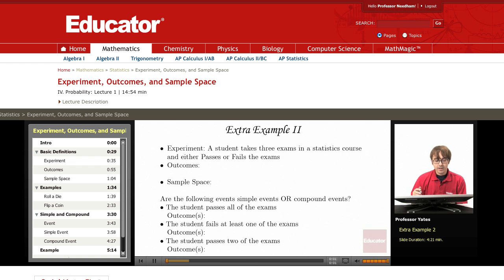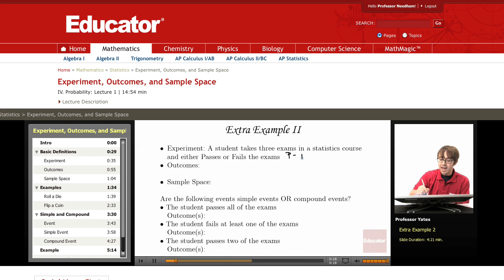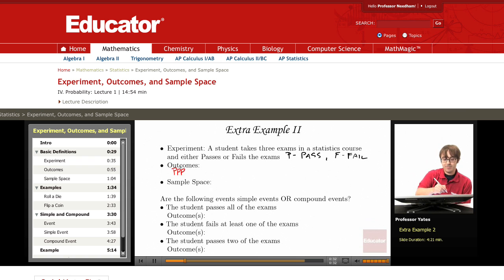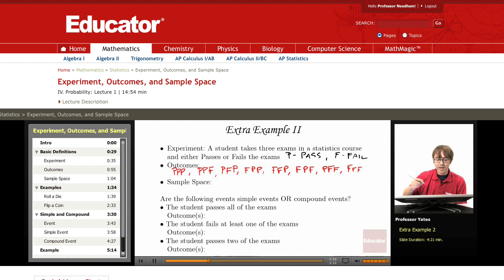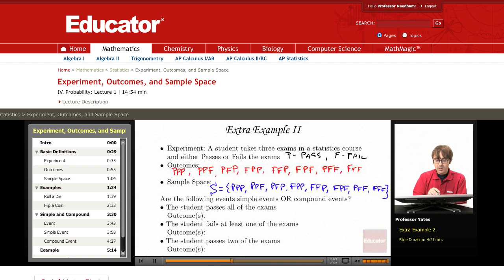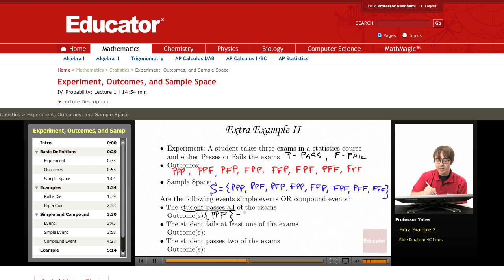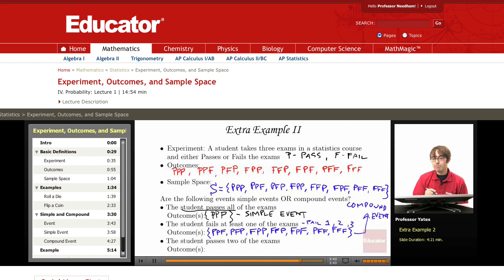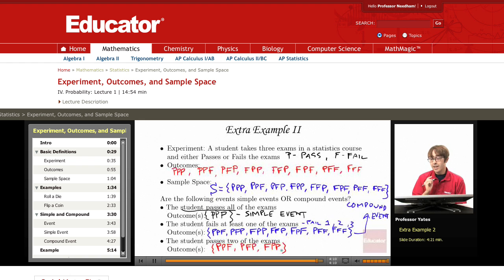Statistics: Experiment, Outcomes, Sample Space